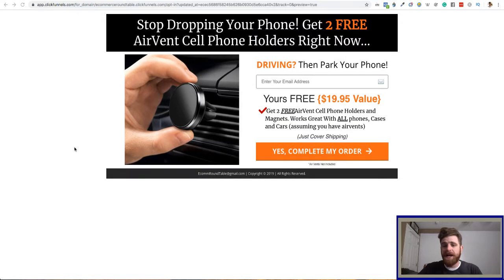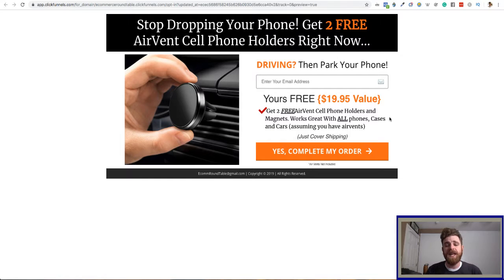The Ecommerce Round Table: The Perfect Opt-in Page For Your Sales Funnel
👀 "whats an opt-in page, and do I need one?"
YES, YES, YES and YES. heres why.
today's Video: This is why it is important to have a proper opt-in page, and this is how you use it correctly.